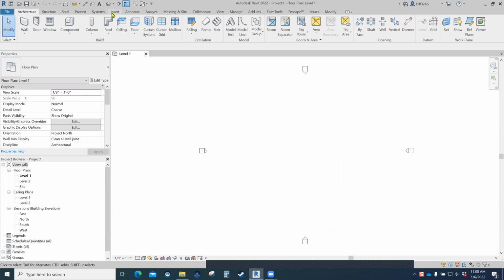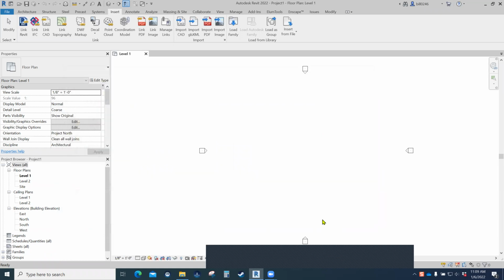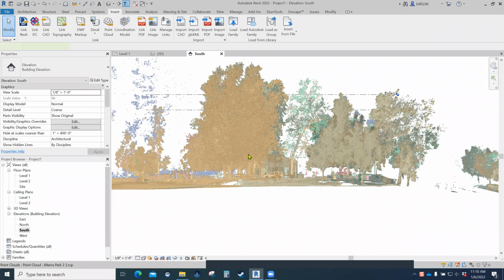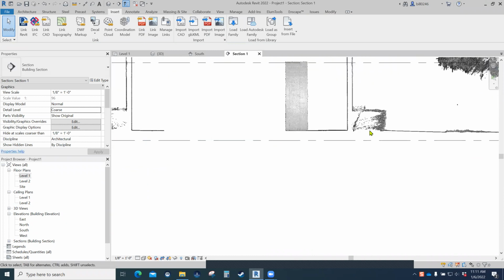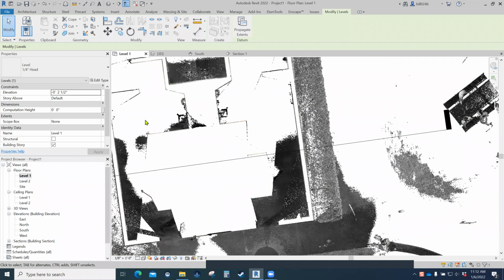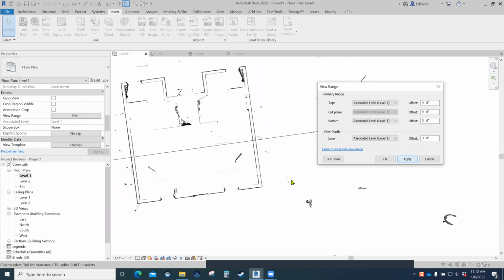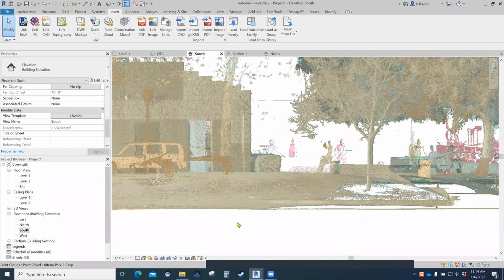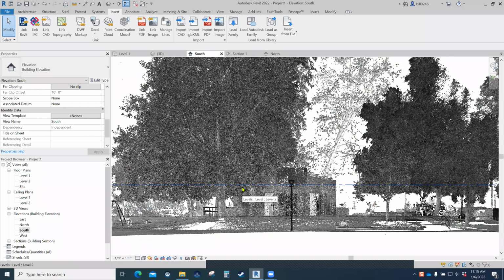Alterra Park Point Cloud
This is a video describing how to bring in the Alterra Park point cloud (created with the BLK360 and processed in Cyclone Register 360) into Revit and set up for modeling.